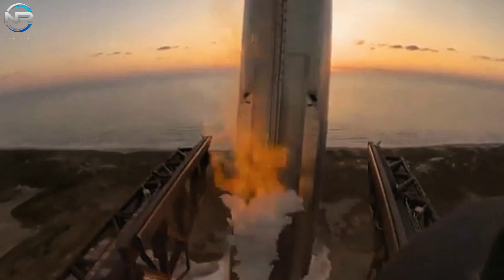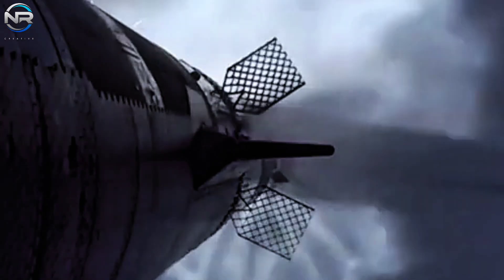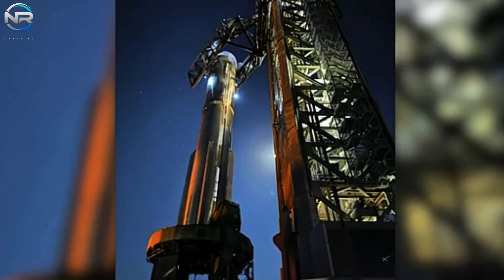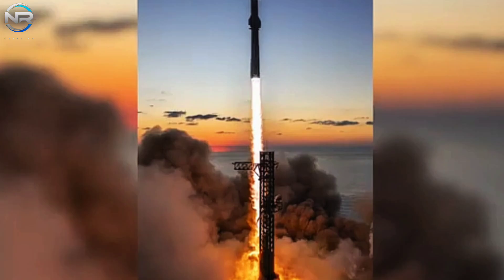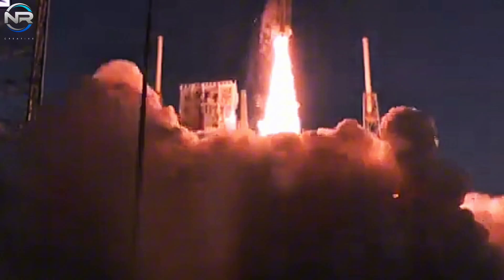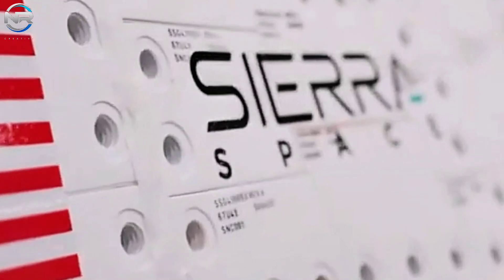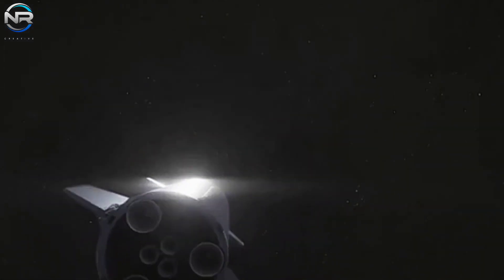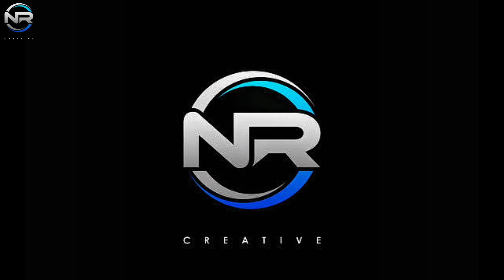Big Trouble! Starship B12 Fins Melt And Bend During HSR Separation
Specifically, at T plus 2 minutes and 40 seconds during the separation process,
the hot staging technique was implemented. As many may know, this method permits the ship's engines to engage while remaining connected to the booster.
While we have thoroughly examined the significance of hot staging, it seems that, this time, it has notably affected the grid fin.
As the engines ignited, the ensuing flow of flames appeared to influence the grid fin, a fact corroborated by camera perspectives from both the booster and the ship.
The potential ramifications of this impact are considerable, as any damage to the grid fins could jeopardize both flight safety and performance.
Fortunately, this issue did not hinder B12's subsequent journey, as the grid fins continued to navigate adeptly,
contributing to a successful landing and making history.
Nonetheless, I contend that SpaceX ought to contemplate an upgrade to this system. Enhancing the separation mechanism could serve to mitigate any potential adverse effects on the grid fin and other associated systems.
Although it constitutes merely a component of the booster, SpaceX is striving for complete reusability.
It is likely that the company would prefer to avoid the need for replacing grid fins after every flight. As the flight reached its conclusion, the matters pertaining to B12, including those associated with the grid fin,
are set to undergo thorough analysis in the near future.
Two days following its return, B12 was transported back to its original location at the production site.
According to the road closure schedule, on the morning of October 15, B12 was carefully lifted by a chopstick from the OLM and positioned onto the booster transport stand, which had been brought to the site earlier.
This process consumed more than two hours.